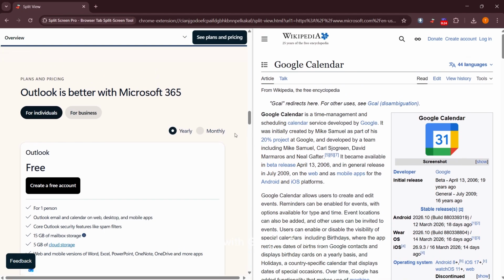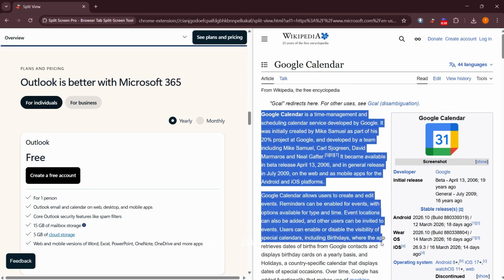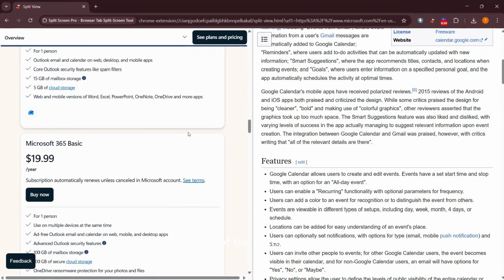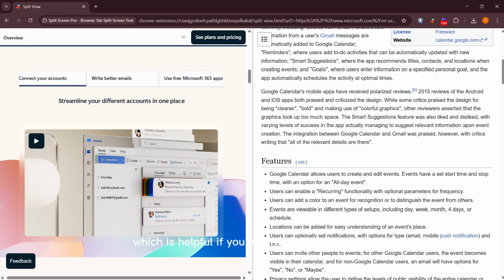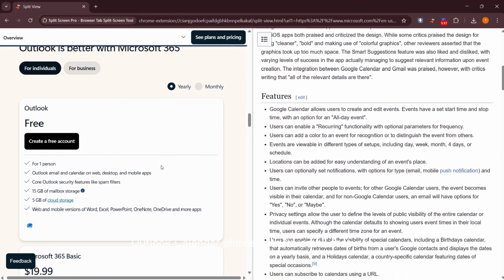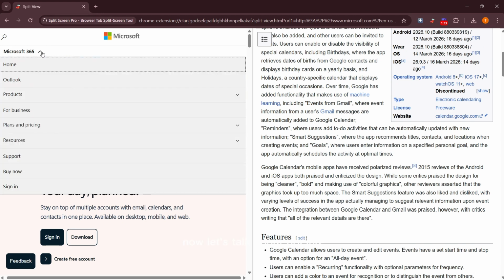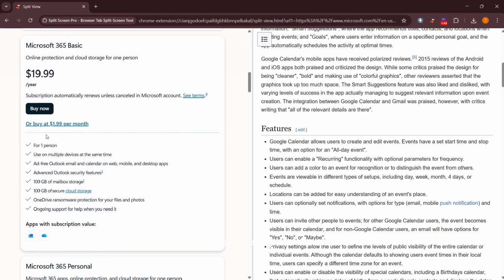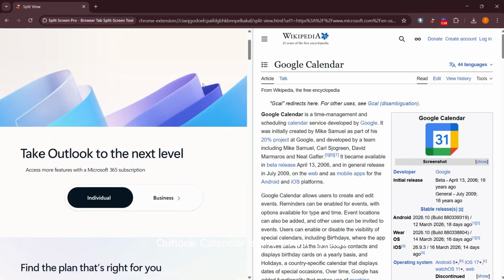Outlook vs Google Calendar | Full Feature Breakdown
Are you trying to decide between Google Calendar vs Outlook Calendar? In this video, we’ll break down the key differences and help you choose the best calendar app for your needs!

If you're searching for:
- Google Calendar vs Outlook Calendar comparison
- Best features of Google Calendar
- Outlook Calendar pros and cons
- How to use Google Calendar effectively
- Setting up Outlook Calendar for beginners
- Google Calendar tips and tricks
- Outlook Calendar tutorial for beginners
- Google Calendar vs Outlook for productivity
- Syncing Google Calendar with Outlook
- Features of Google Calendar vs Outlook

In this video, we cover everything you need to know about Google Calendar vs Outlook Calendar. We will explore their features, usability, and which app might work best for your scheduling needs. Whether you are a beginner or looking to optimize your calendar management, this video will provide you with essential insights.

- Google Calendar features explained
- How to set up Google Calendar
- Fixing common Google Calendar issues
- Outlook Calendar setup tutorial
- Comparing Google Calendar and Outlook for work
- How to sync your calendars
- Tips for using Google Calendar efficiently
- Outlook Calendar vs Google Calendar for teams

- How to use Google Calendar and Outlook together
- Google Calendar vs Outlook Calendar for students
- Calendar app comparison for 2023
- Google Calendar vs Outlook Calendar reviews
- Best calendar tools for scheduling